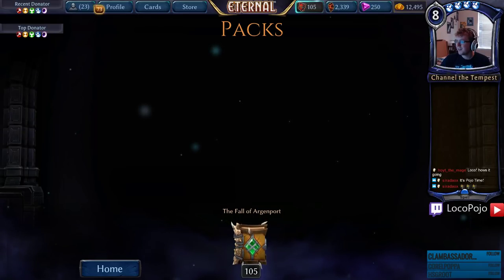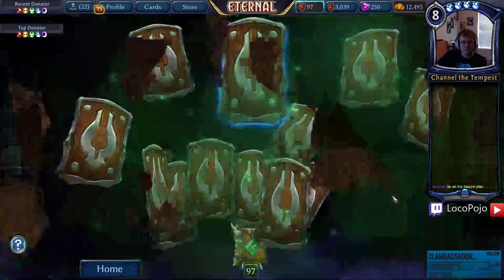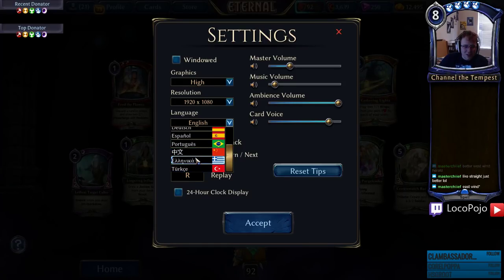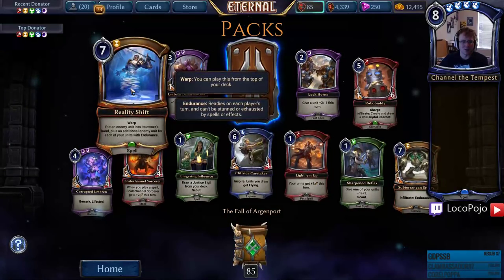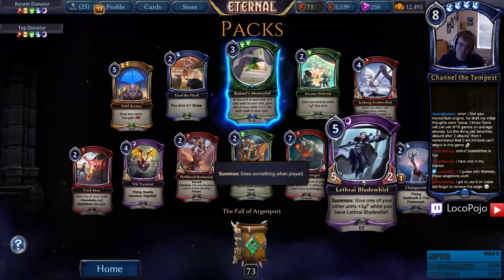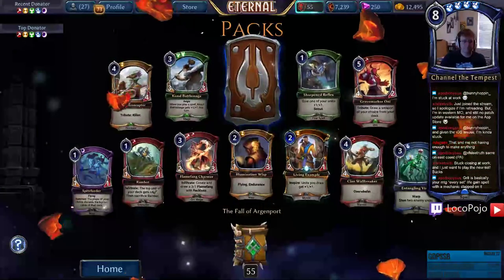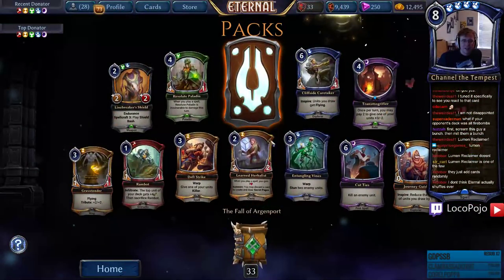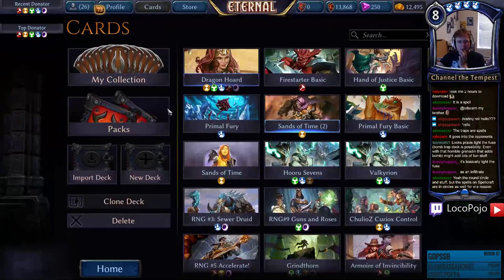Pack Opening/Breakdown - 105 Fall of Argenport packs.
What that is too many packs